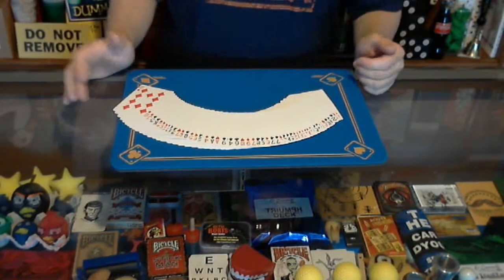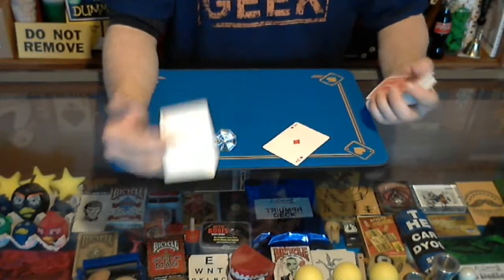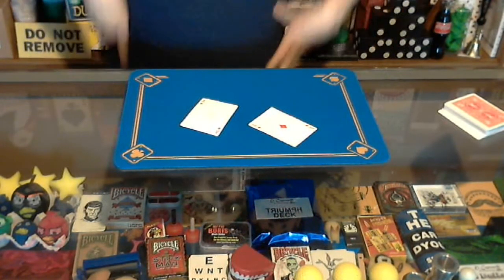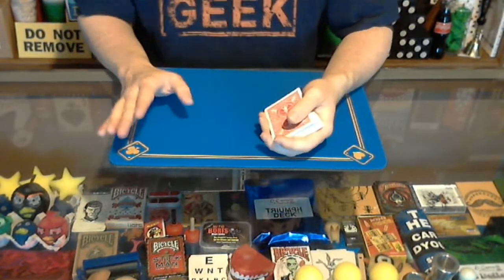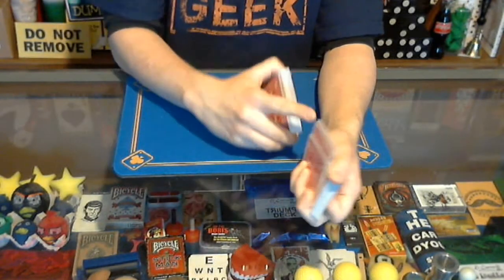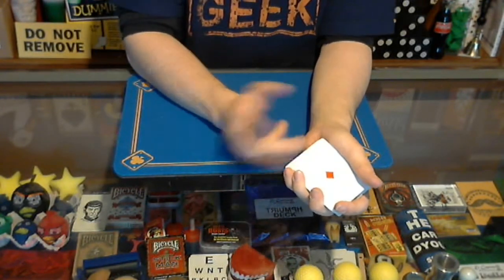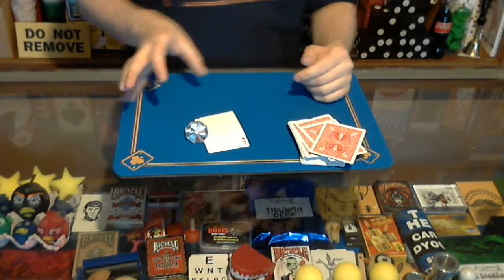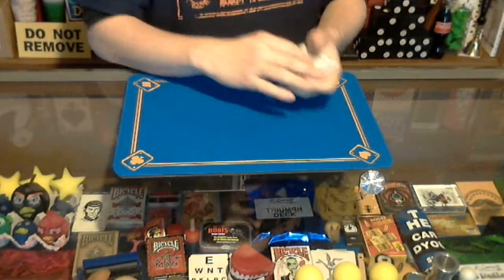School of Magic (Diamonds are a girl's best friend)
I will teach you a new easy magic trick every Friday.  Also let me know if you try the trick in the comments